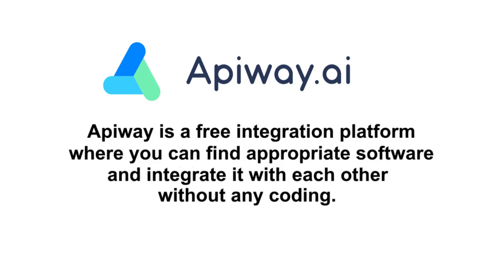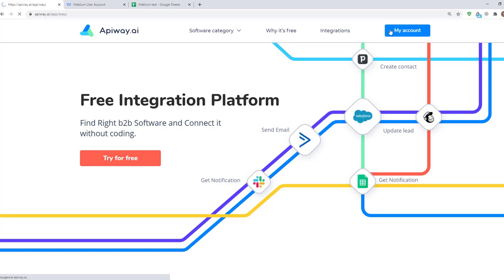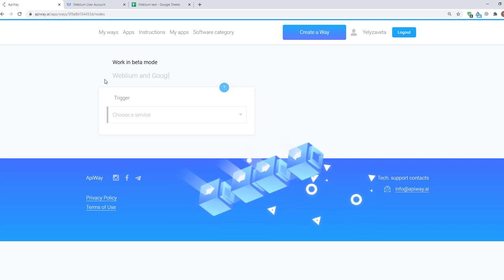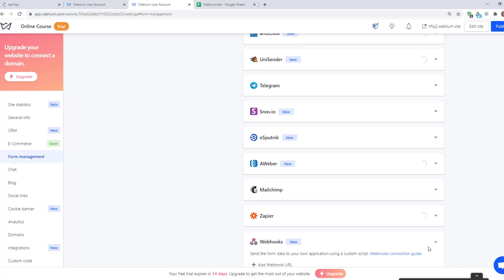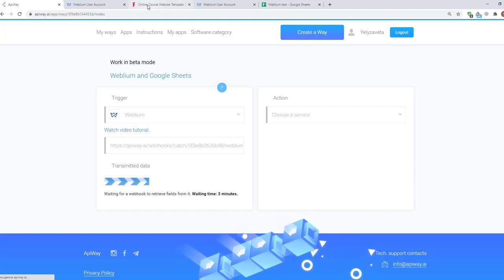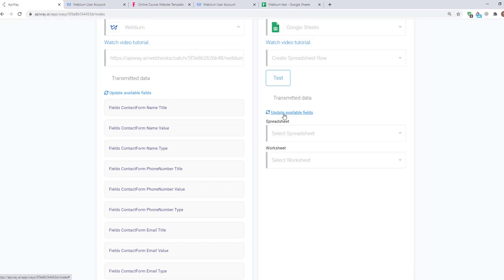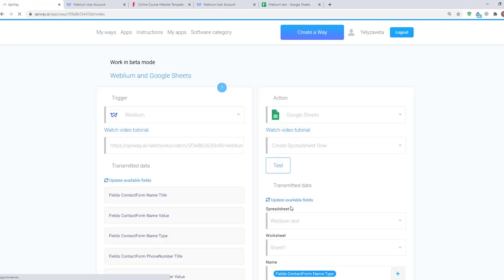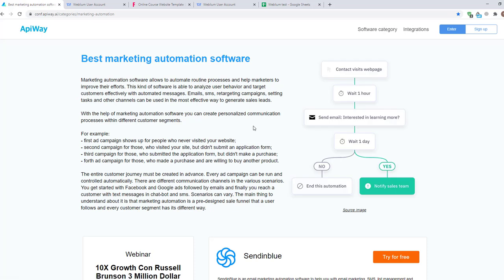Connect Weblium and Google Sheets. Simple integration.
A simple guide on how to connect Weblium and Google Sheets in 5 minutes.

Topic Covered:
▶ How to Automate Weblium To Google Sheets
▶ How to Connect Weblium To Google Sheets in 5 minutes
▶ Zapier alternative, Pabbly connect alternative
▶ Lead generation
▶ Weblium Google sheets integration
▶ Using Spreadsheets as a CRM
▶ Using Google sheets (excel) as a Free CRM

For whom
▶ Digital marketers
▶ Online ads experts
▶ Media buyers
▶ Social media specialists